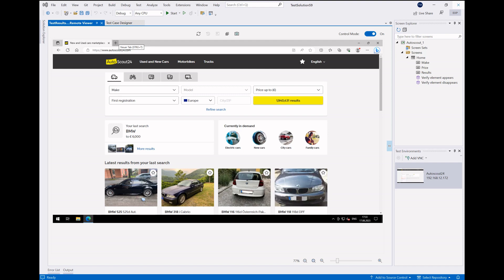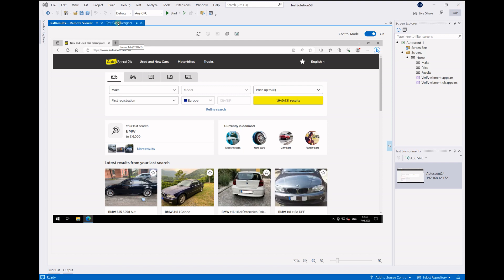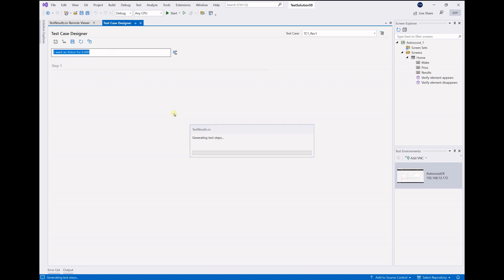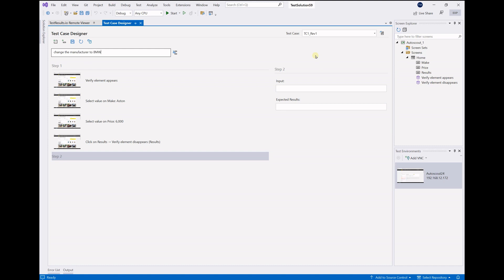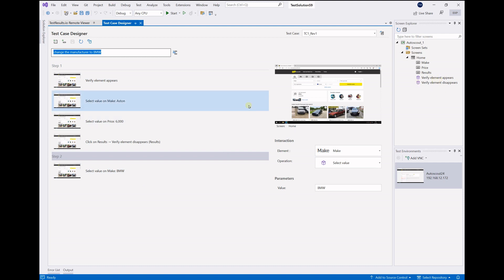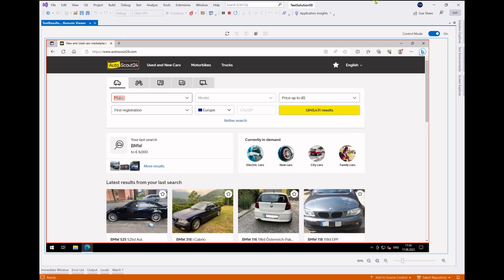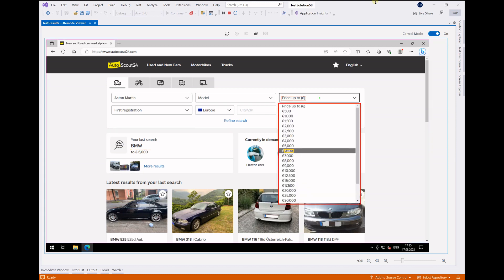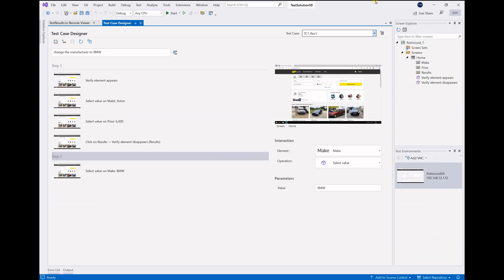🧠 Generative AI (GenAI) in Test Automation in 2 minutes - TestResults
Use generative AI in your daily test automation business to speed up the test case creation. Not some generic test cases that ChatGPT gives you, but test cases for your application completely automated.

First prompt (0:30)
Second prompt (0:41)
Run test (1:10)